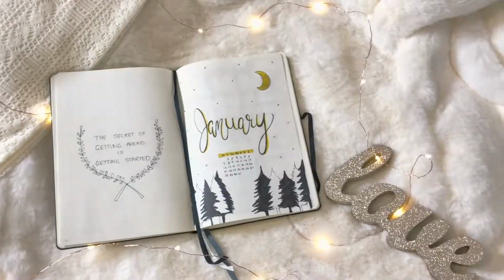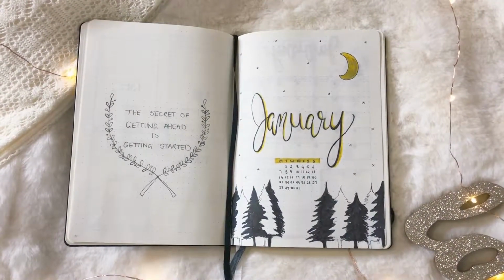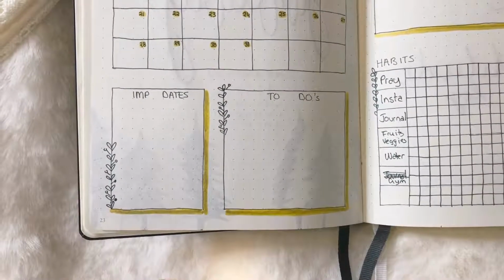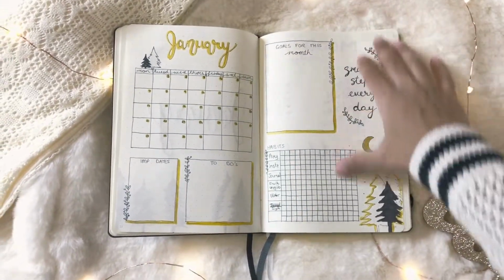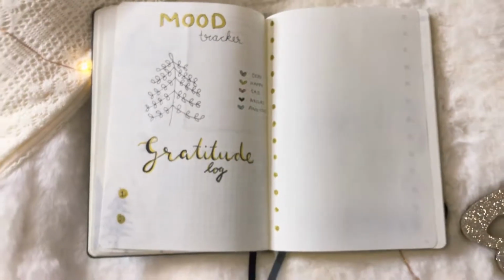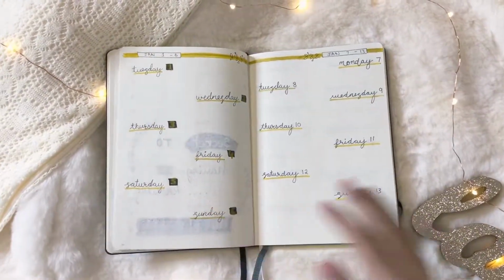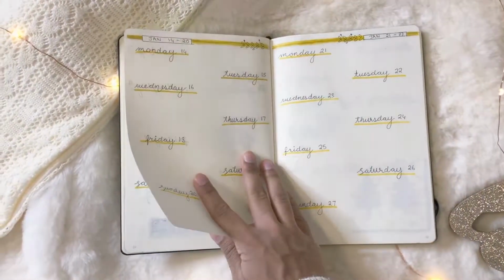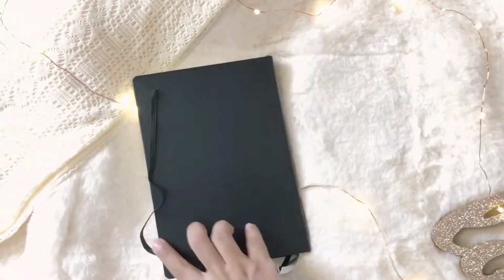2019 January Bullet Journal Setup | Monthly Spread | Layout and Flip Through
Hey Everyone!

This is My January 2019 Bullet Journal video! This setup is for beginners as I'm new to bullet journaling myself. It is very simple and minimalistic.

The video is a flip-through of my theme and set up for this month.

I decided to go with a winter forest theme with a gold accent. Kept it really simple and easy for beginners.

Hope you enjoy watching this and take inspiration from it!